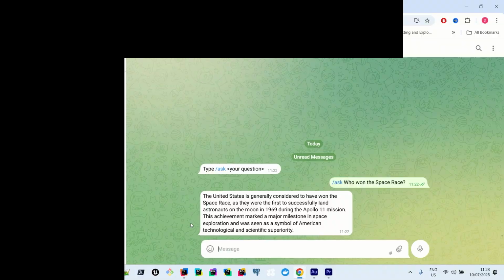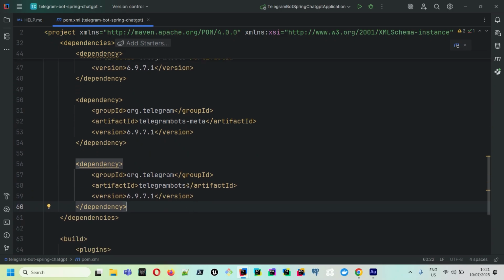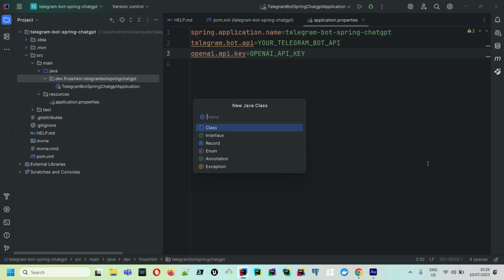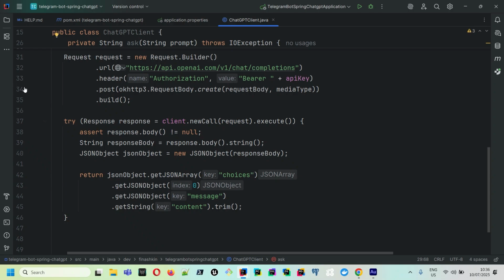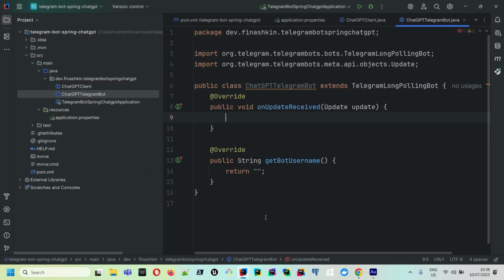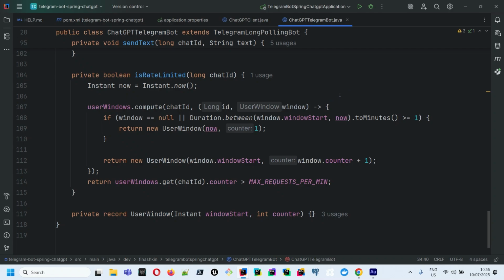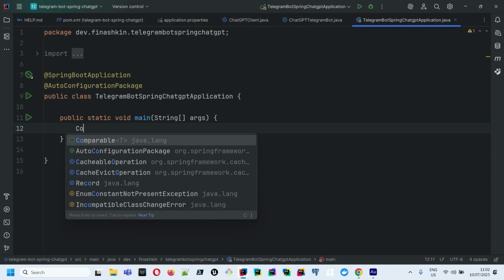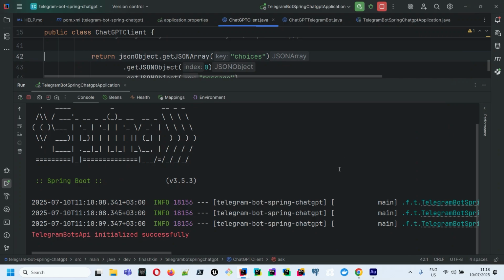Build a ChatGPT Telegram Bot in 25 Minutes (Spring Boot + Java 21)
👋 In just 25 minutes you’ll build, test, and deploy a fully-featured Telegram bot powered by ChatGPT using Spring Boot 3 and Java 21. By the end, your bot will answer any question live in Telegram 🚀

• Connect Telegram’s Bot API to Spring Boot
• Stream ChatGPT responses with OkHttp
• Apply basic rate-limiting & error handling
• Package with Maven

⏰ CHAPTERS
00:00  Live demo & hook
01:00  Scope – what we’re building
02:00  Quick-start checklist
02:30  Project setup in IntelliJ
05:00  Adding configuration
06:00  First run (empty app)
07:00  Coding the OpenAI client
12:00  Telegram update handler
16:30  Hardening (try/catch & rate-limit)
18:00  Local test with long polling
20:30  Docker + Fly.io deploy
23:00  Bonus challenge (/image command)
24:30  Outro & next steps  :contentReference[oaicite:3]{index=3}